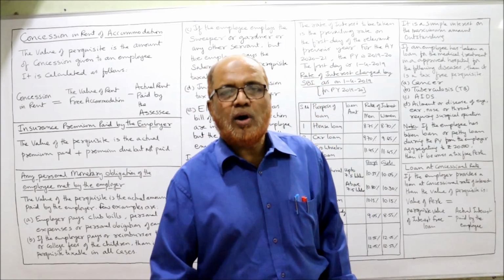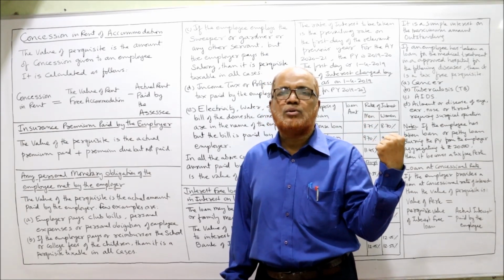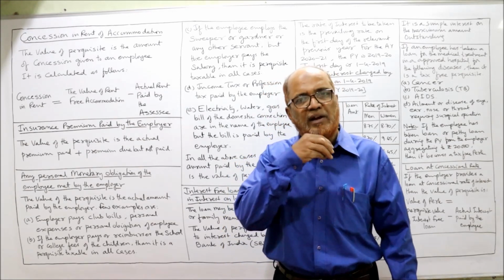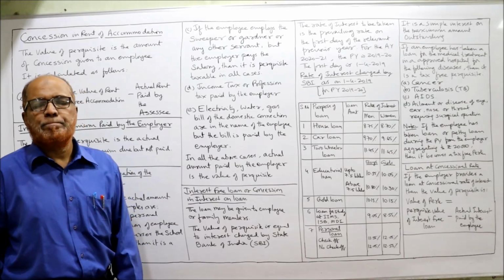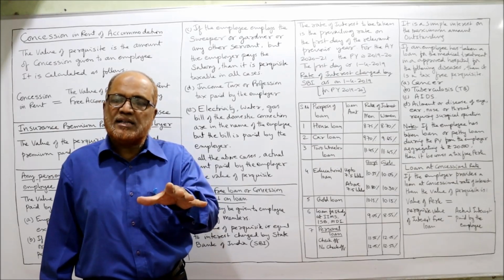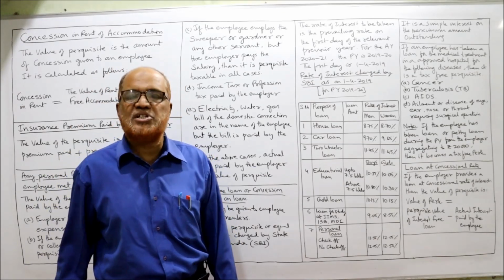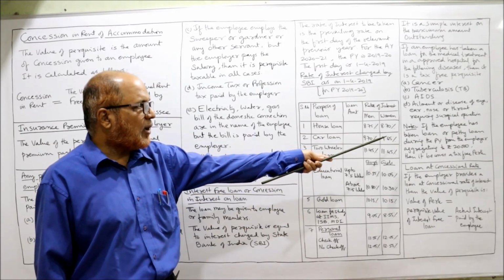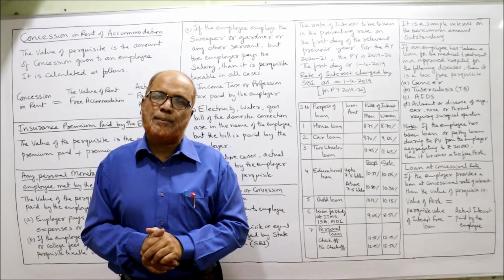Income Tax I AY 2020-21 I Income from Salary I Theory and Problem I Part 7 I Khans Commerce Tutorial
Income Tax I AY 2020-21 Income from Salary I Theory and Problems I Part 7 I Khans Commerce Tutorial

I have explained the complete theory the computation of income from salary.  How to compute salary income,  allowances,  perquisites etc.

Watch the video till the end to get a complete command on the topic income from salary.